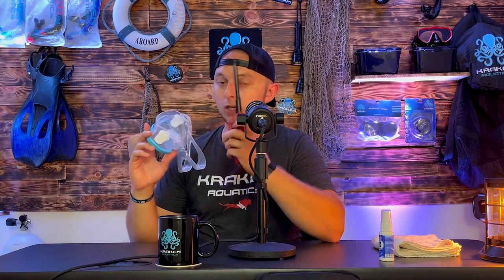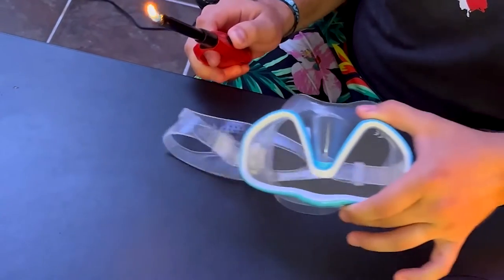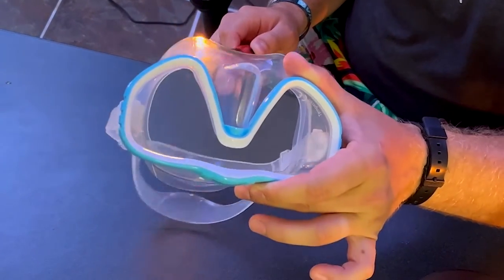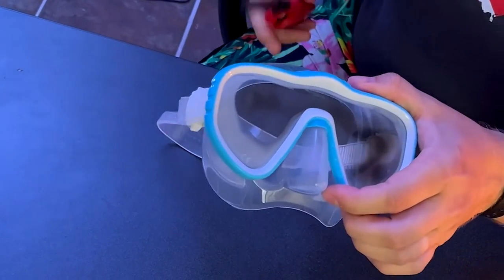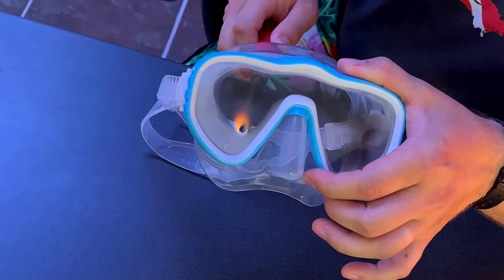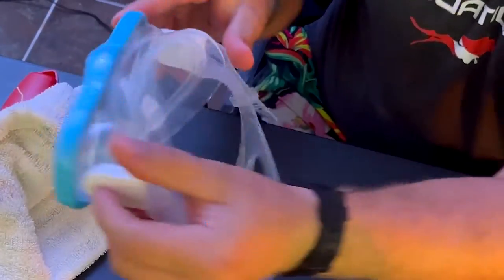How To Pre-Treat a New Dive Mask and Prevent Fogging | The Fire/Lighter Method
*DIVE DEEPER AND LEARN MORE WITH OUR ONLINE SNORKELING 101 COURSE!*

In this video SCUBA Steve talks about How To Pre-treat a New Dive Mask and Prevent Fogging using the Fire/Lighter Method. We always recommend pre-treating any new mask BEFORE using it for the first time. It is important to pre-treat your new masks to help minimize fogging. Use the steps in this video to pre-treat your new scuba diving or snorkeling mask. It's pretty simple and definitely worth doing. There is nothing worse than a snorkel mask fogging up on you while snorkeling, freediving, spearfishing or scuba diving.